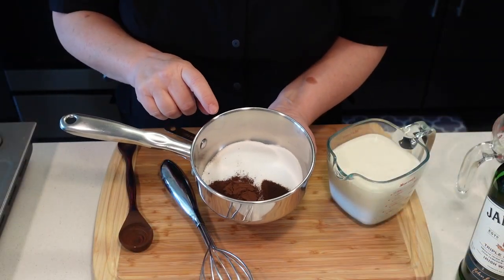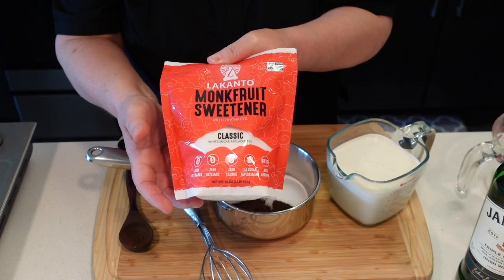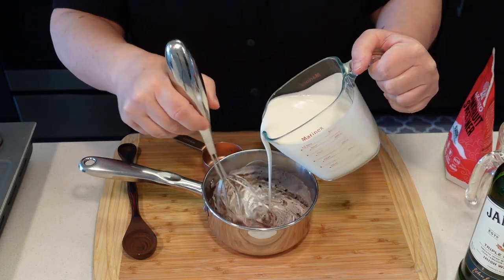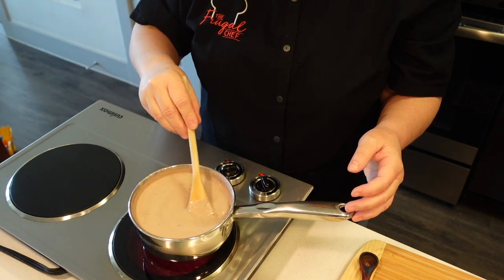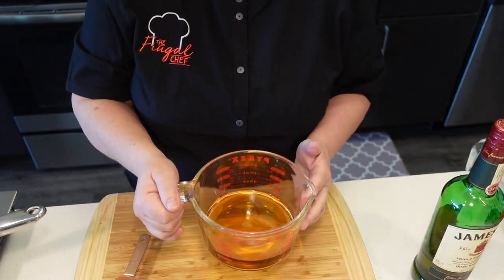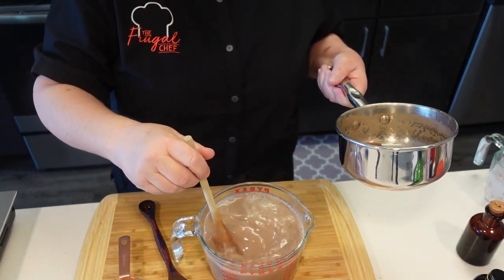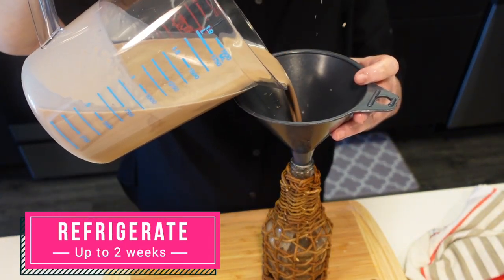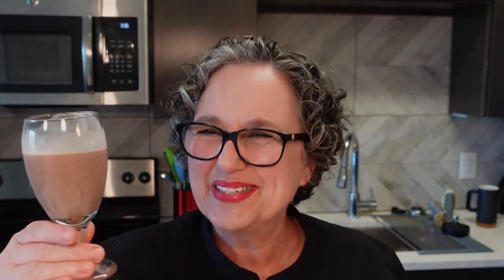Keto Irish Cream (Low Carb Baileys Irish Cream) - LESS THAN 0.5 GRAM CARBS | The Frugal Chef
Low carb Bailey's Irish cream recipe.

Hi there! I ope you are all doing great! Today I am making a keto Irish cream recipe. This is easy to make and has less than 0.5 grams of carbs per serving.

This recipe will keep in your fridge for about 2 weeks. Enjoy guys!

Keto  Bailey's Irish Cream Recipe

12 servings

2/3 cup sweetener of choice (I like Monkfruit)
1 tablespoon dark, unsweetened cocoa powder
1 teaspoon instant espresso powder
2 cups heavy cream
1 1/2 cups Irish whiskey (I used Jameson)
1/2 teaspoon vanilla extract
1 teaspoon almond extract

Place the sweetener, cocoa powder and espresso into a small pan. Whisk to mix.

Slowly whisk in the cream.

Place the pan on the stove, at medium heat, and bring to a simmer. Reduce the heat and simmer for about 10 minutes, stirring constantly. Make sure all of the cocoa powder and sweetener are dissolved.

Mix the whiskey with the vanilla and almond extract. Mix with the cream and cocoa powder mixture.

Cool down completely. Strain the liquid in a fine sieve to get rid of the thin crust that forms on top.

Transfer to a bottle and refrigerate.  This will keep for about 2 weeks.

Enjoy responsibly!

Calories 173.674 kcal, Fat, Total 13.765 g, Saturated Fat 6.887 g, Sugar, Total 0.045 g, Total Carbohydrate 0.359 g, Protein 0.085 g, Cholesterol 45.714 mg, Trans Fatty Acid 0.000 g, Sodium 11.702 mg,